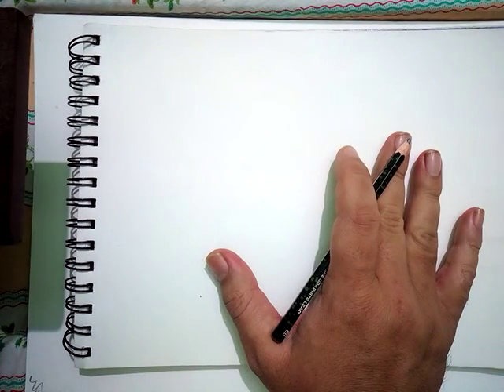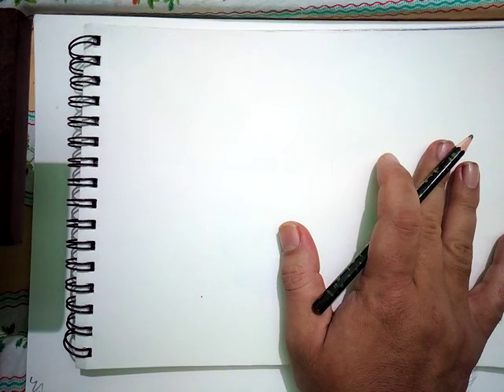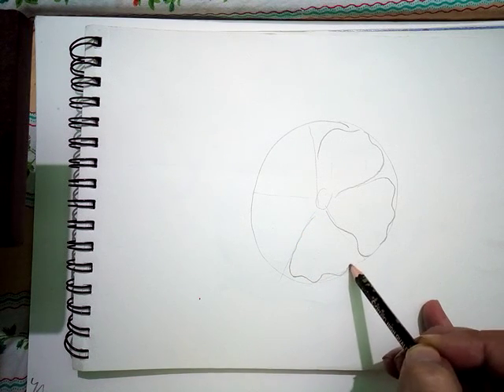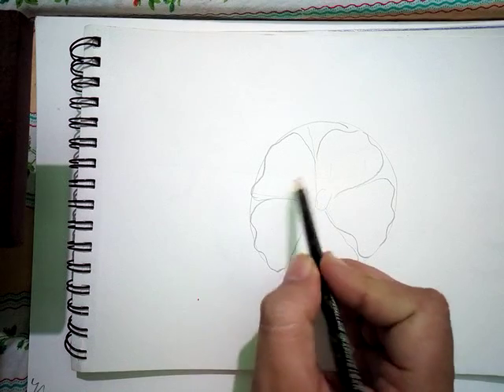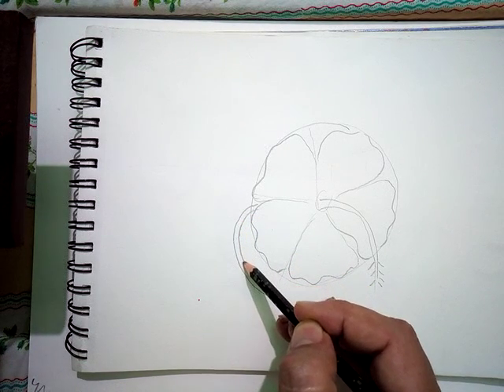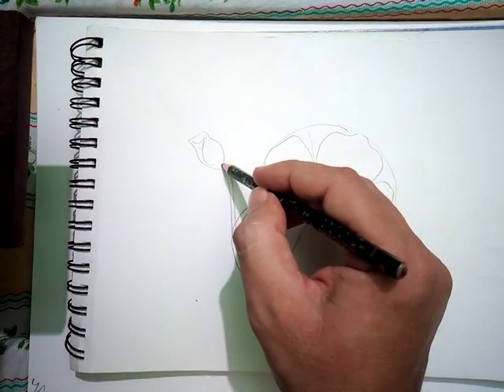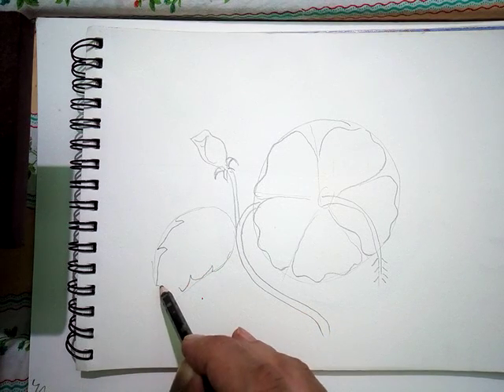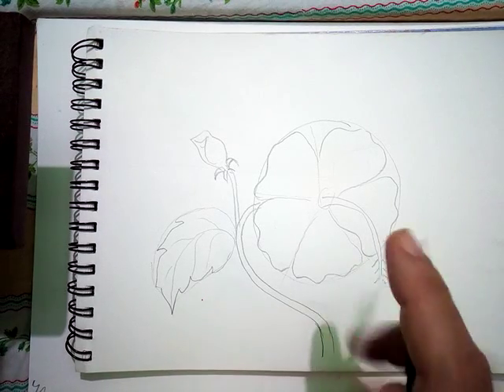How to sketch a simple flower ? ( step 1 )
watch simple steps of drawing a flower .
Also watch other linked videos